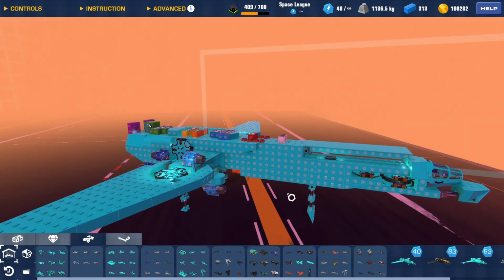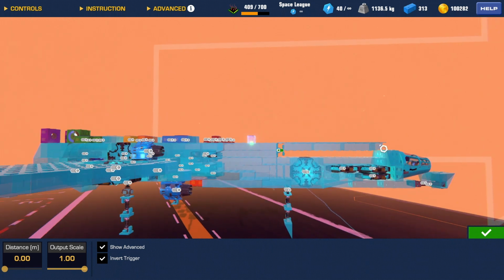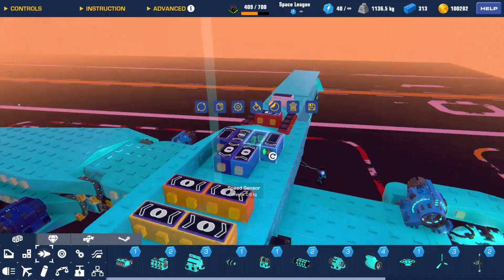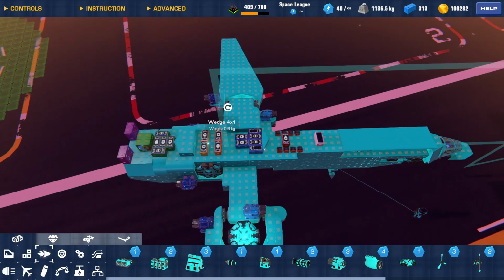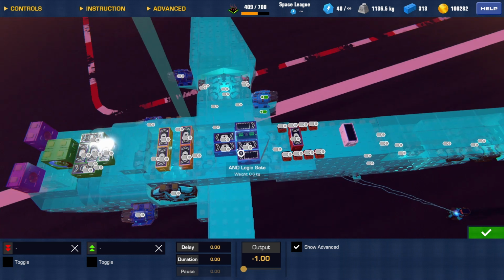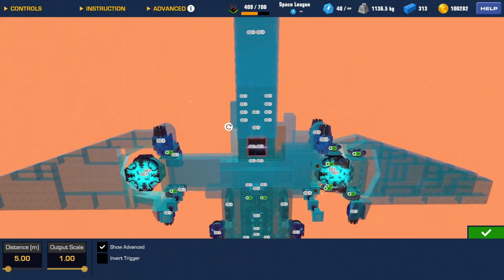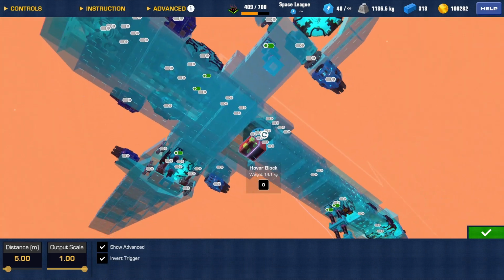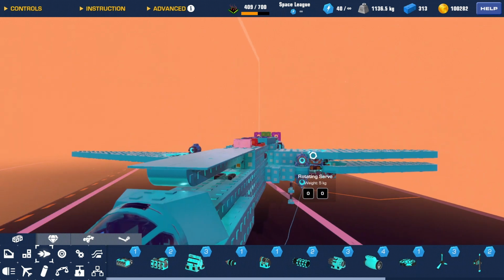An unnecessarily detailed Trailmakers video. :) Part 1/2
The first of 2 parts showcasing a slightly complex build.